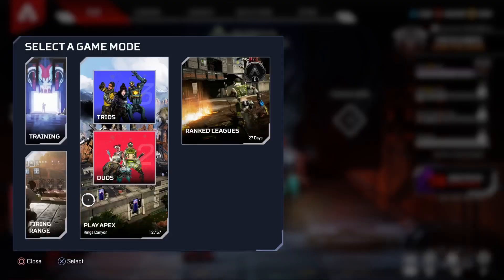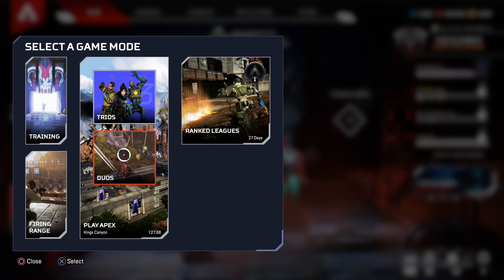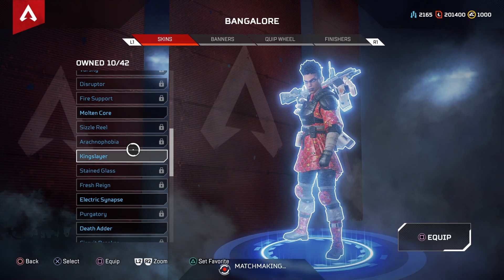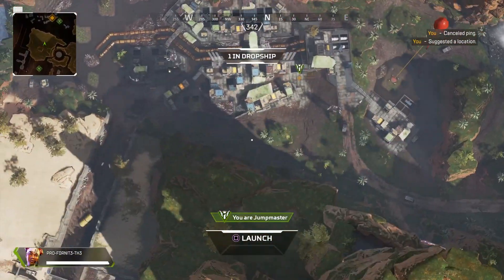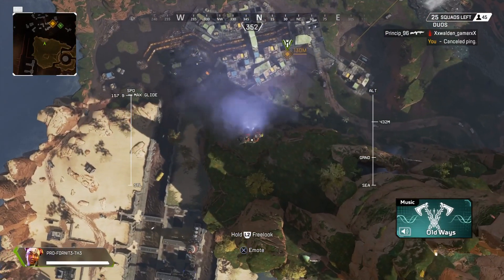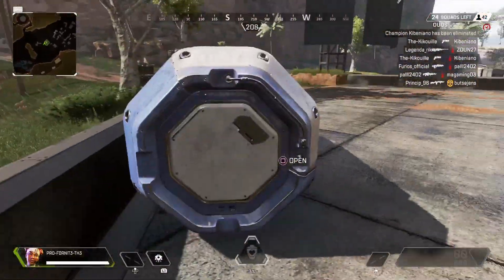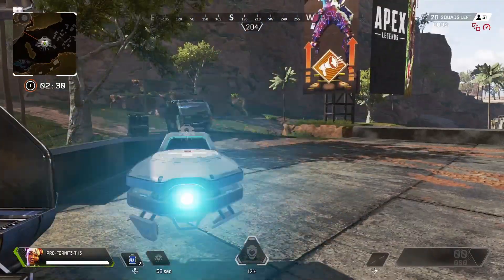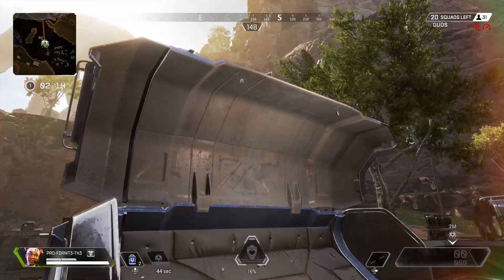How to Select Kings Canyon or Worlds Edge Map Apex Legends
Apex Legends the Old Ways Update New Map Selection Guide for Season 5 - Apex Legend News, Video Guides and Tips  -- Enjoyed the video? Hit 👍 "LIKE" 👍  --  Thank you! --  Hi there, im True Star! I make Daily Gaming Videos and have Lots of Fun too. 😏

🤖 My Twitter ApexNewMap ApexKingsCanyon ApexWorldsedge - Season 4 Apex Battle pass Challenges, Location guides, New Characters, Skins & News.

►  🚔 All GTA Online videos - shorturl.at/aHKU8

► Best Prices 💷💴 Links*
🎮 Cheap Games & Tech

Video uploaded & owned by True Star Gaming (PG, Family Friendly + No Swearing) - Subtitles and closed captions videos. Deaf friendly accessible website content *may receive referral incentive.